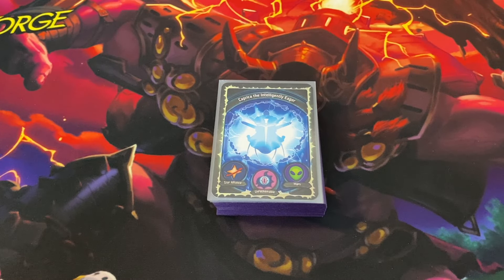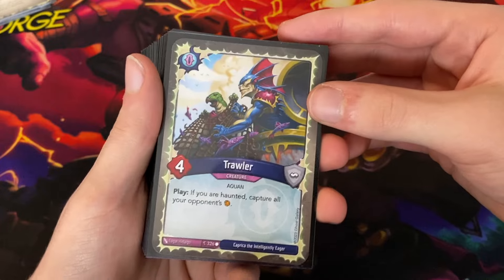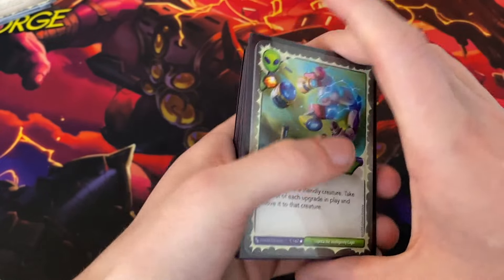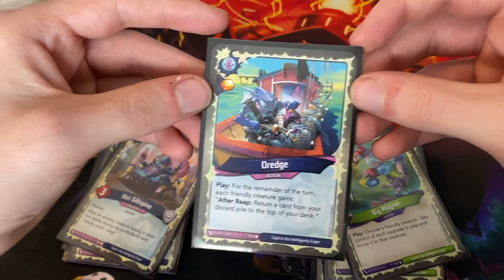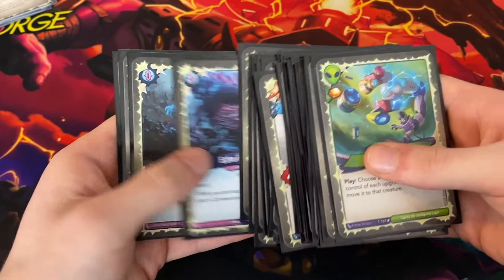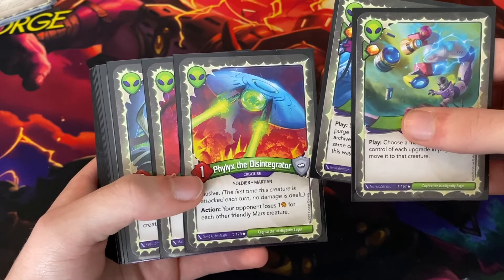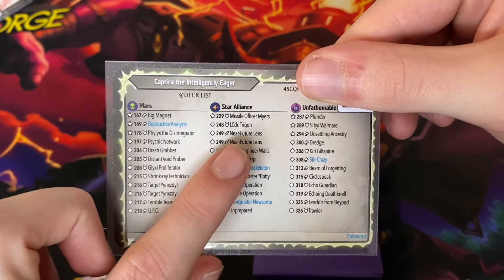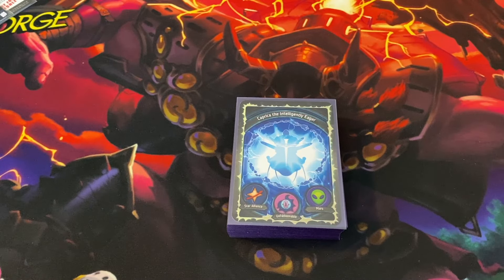I Won a BATTLE TESTED KeyForge Grim Reminders Deck!!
By taking second place at an Archon KeyForge Store Championship, I was able to acquire a rare Battle-Tested Grim Reminders deck with an exclusive visual border treatment! In this video I share an analysis of the deck and its components!

Become a channel member to gain access to exclusive content and emotes!